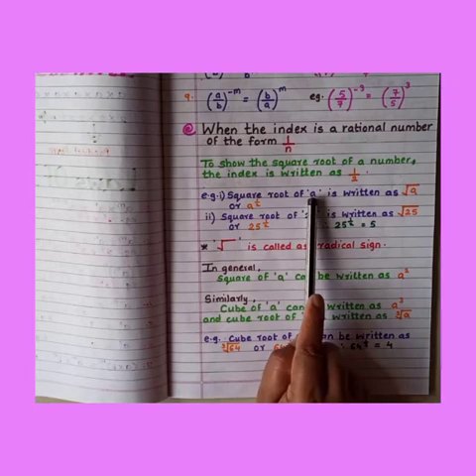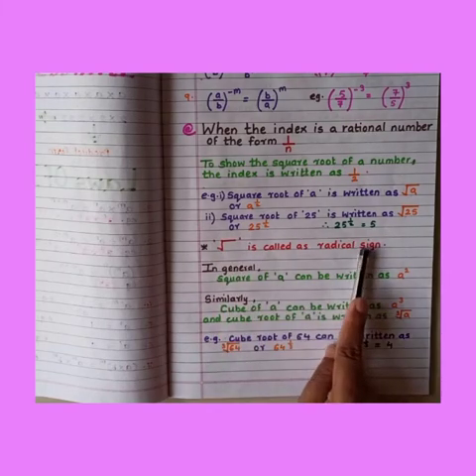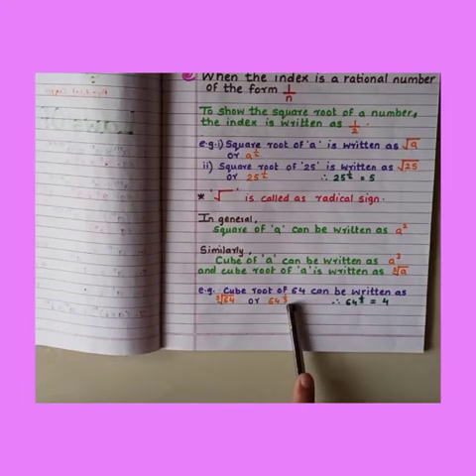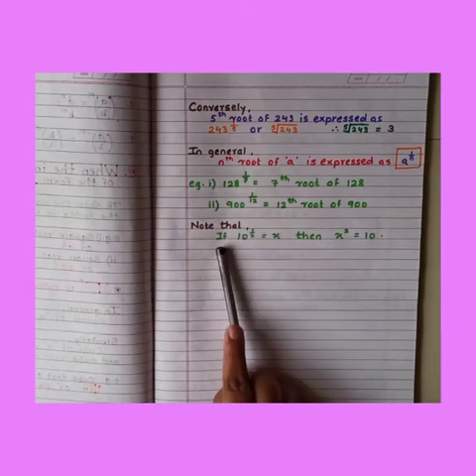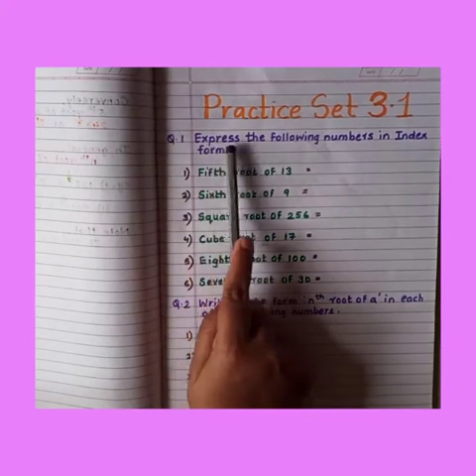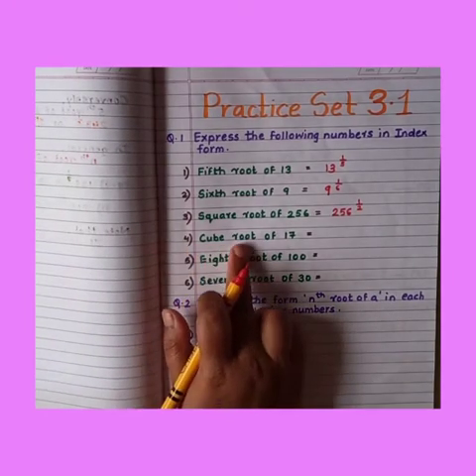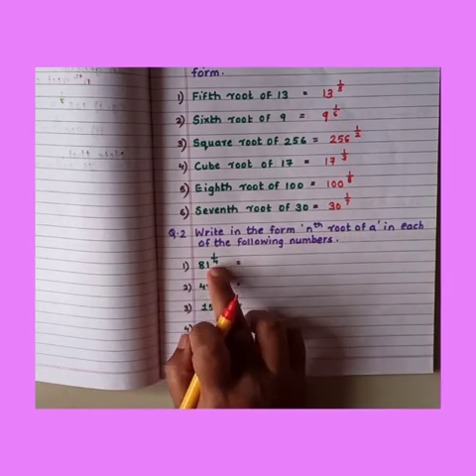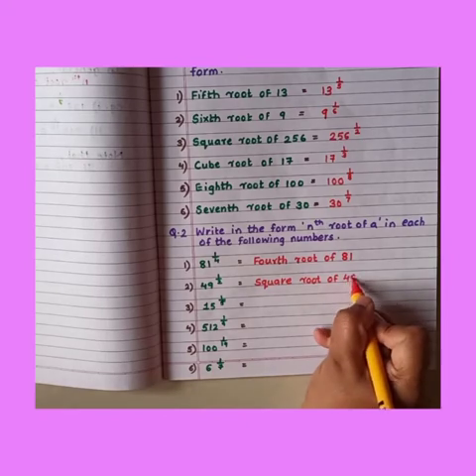Std 8, Maths : lesson 3: Indices and cube roots Part 2 By Miss Bhakti Khandare